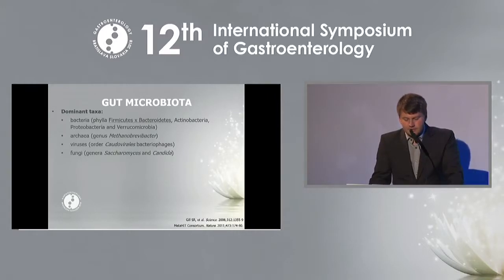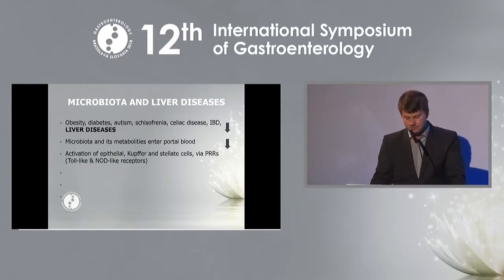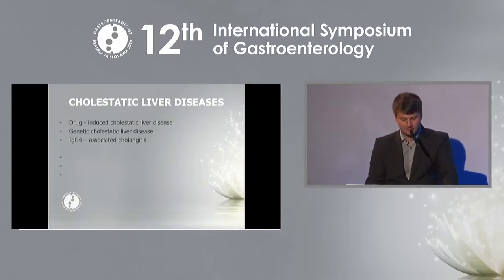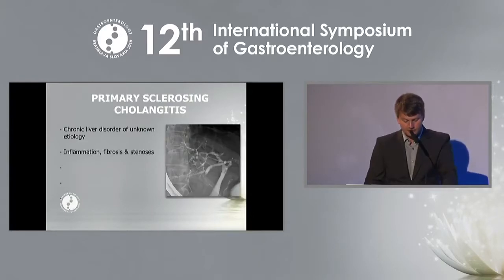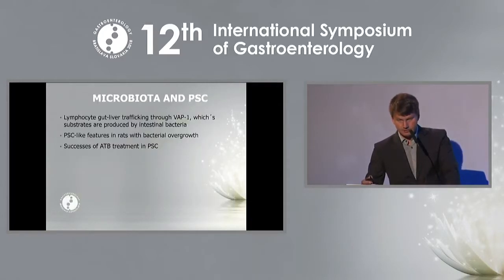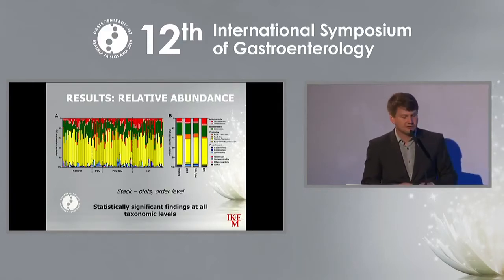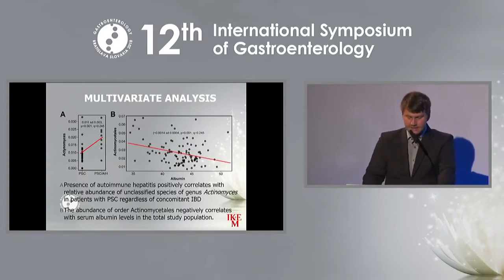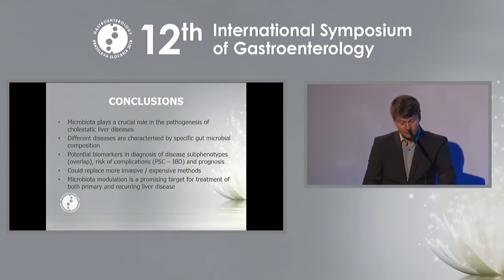Gut microbiome and cholestatic liver diseases (Lukas Bajer)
Lukas Bajer
Gut microbiome and cholestatic liver diseases

12th INTERNATIONAL SYMPOSIUM OF GASTROENTEROLOGY
Bratislava, Slovakia, 24–26 May 2018